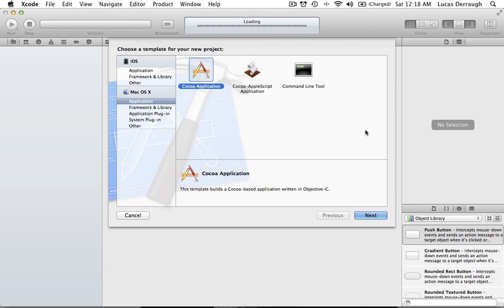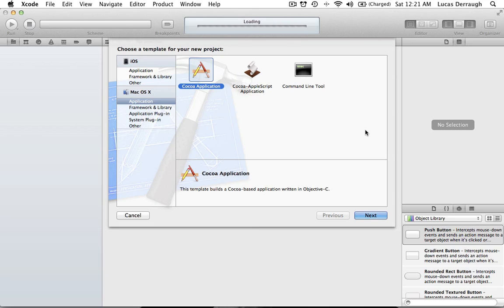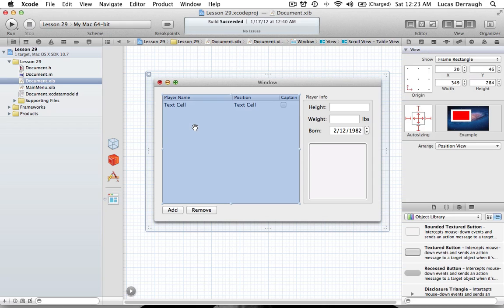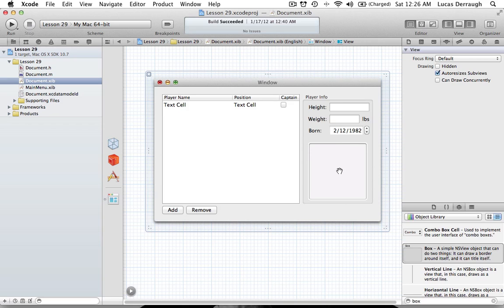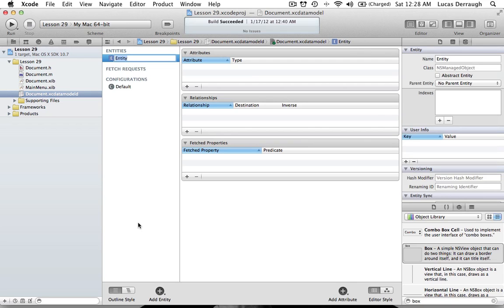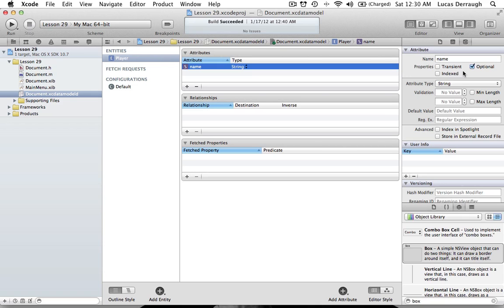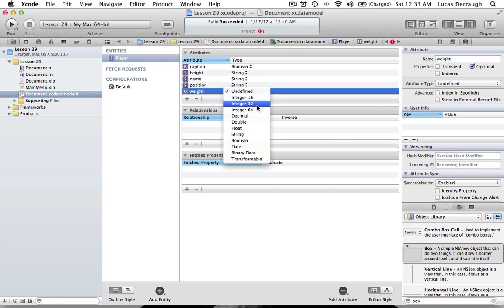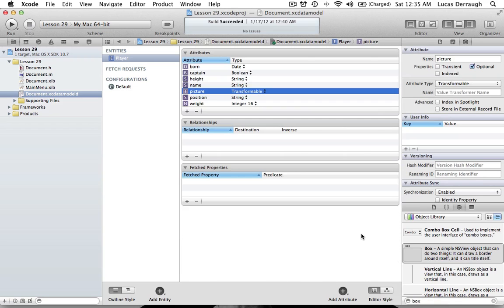Cocoa Programming L29 - Core Data 1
How to model objects using the Core Data model editor.